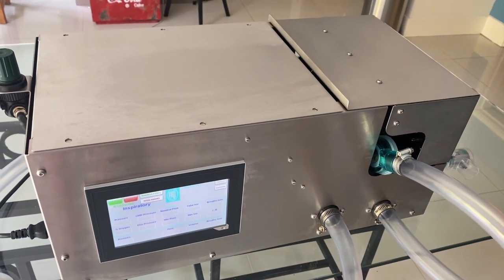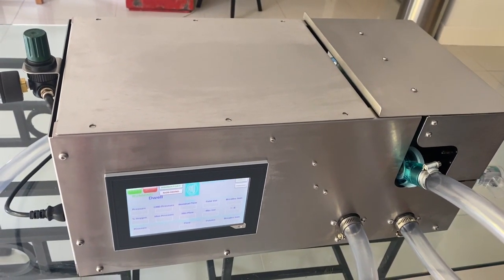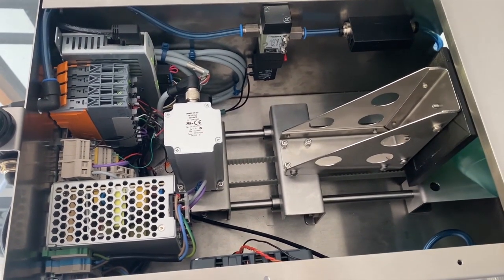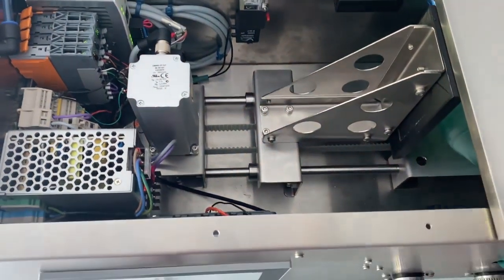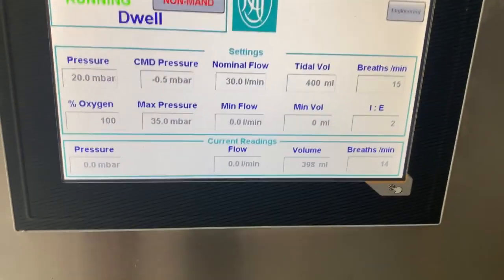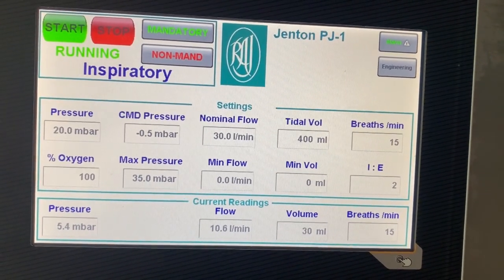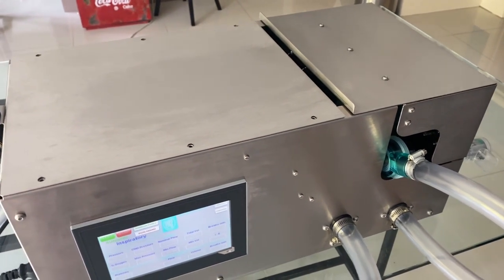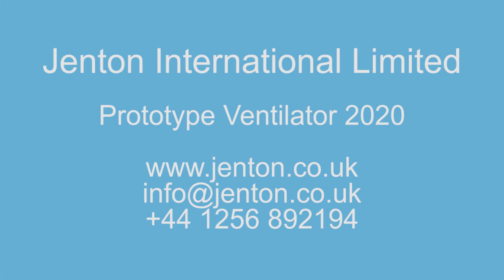Ventilator Prototype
The prototype ventilator designed and built by Jenton International in response to the MHRA 2020 Covid 19 call for rapid manufacture of ventilators.